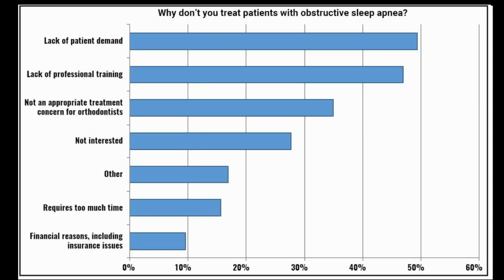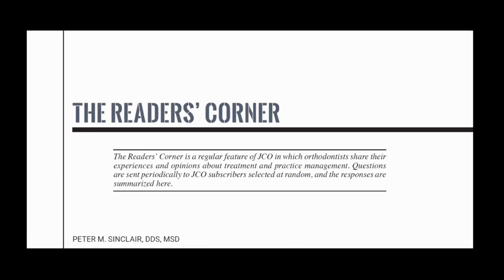From Manuscript to Article, How JCO Gets Made: Part V In-House Material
In this fifth part of our series we'll explore how JCO develops in-house material, including our special issues, interviews, the Reader's Corner, and more.